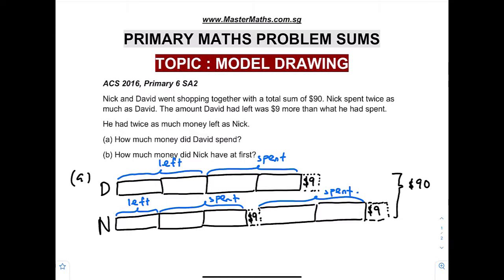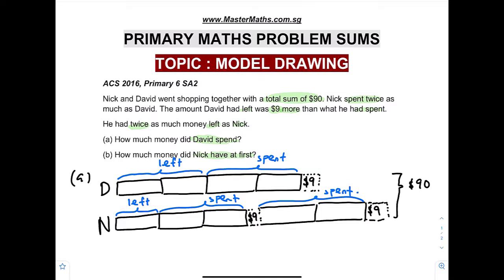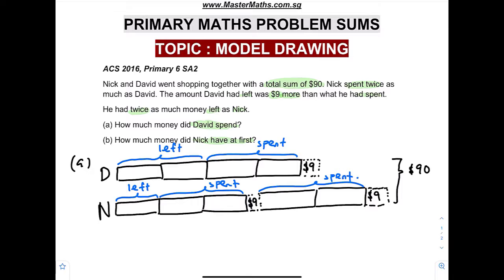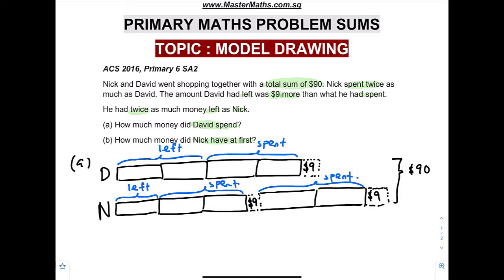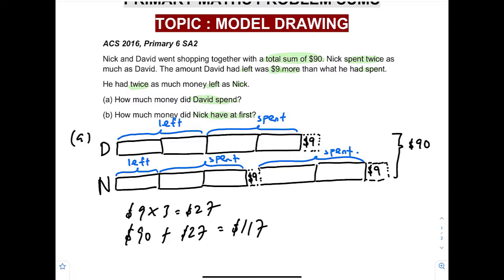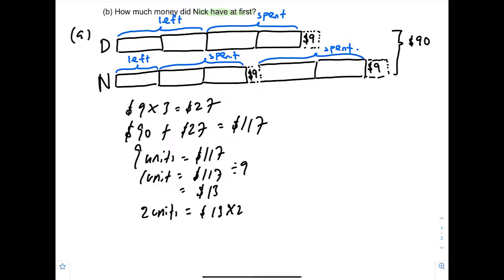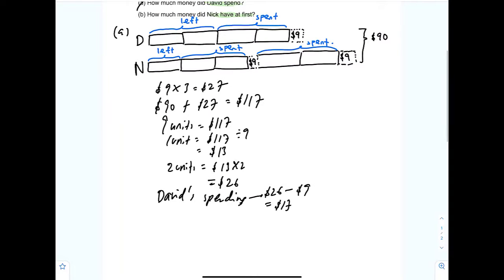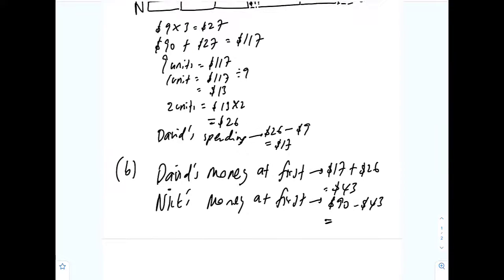ACS 2016 Prelims Paper 2 Question MODEL DRAWING | Learn Problem Sums | PSLE MATHS PREP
MODEL DRAWING Problem Sums from ACS Prelims 2016